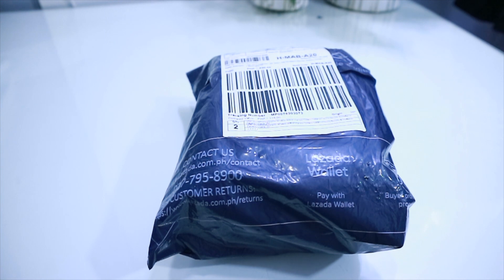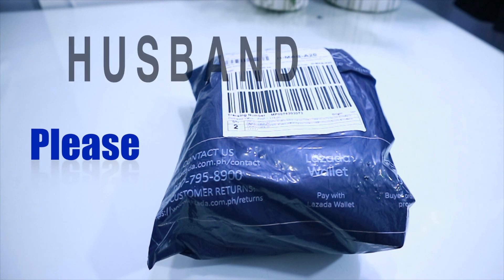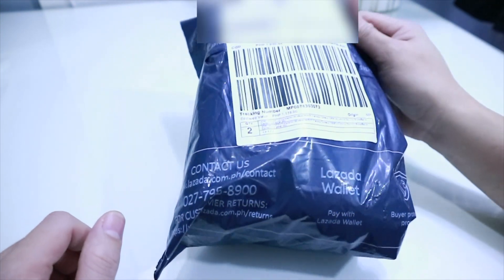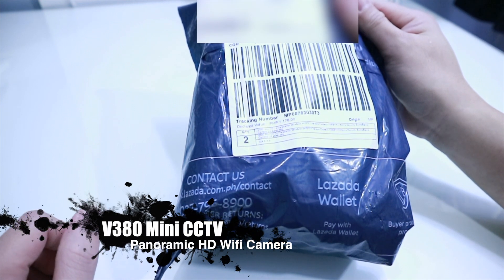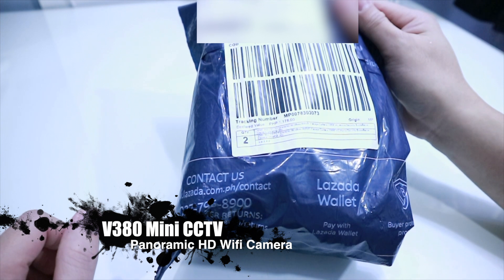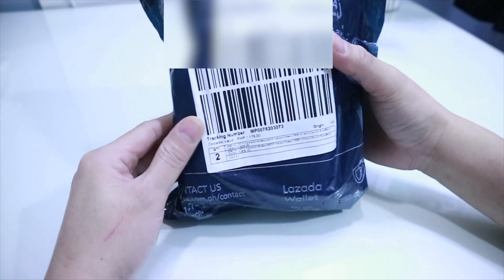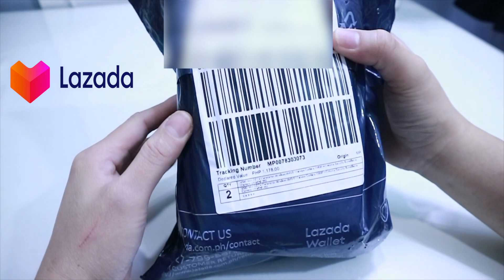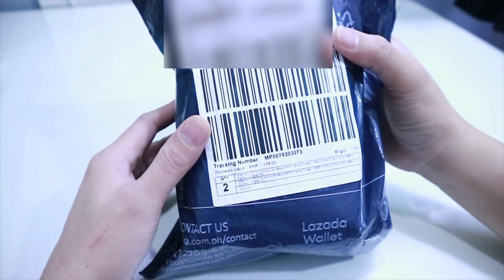V380 Mini CCTV Camera Unboxing | Quick Review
V380 CCTV Unboxing and Quick Review. See the whole set and Parameters.

The DIY Husband